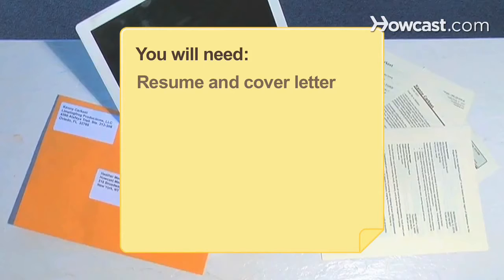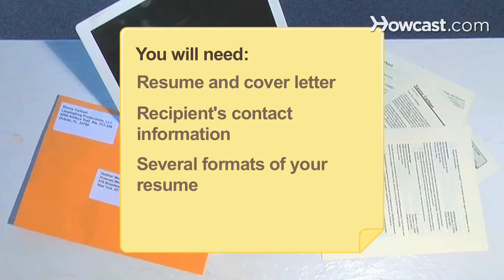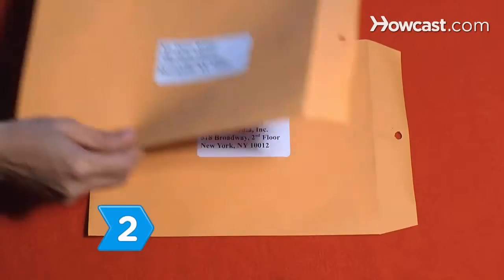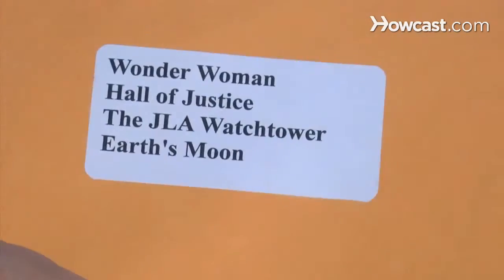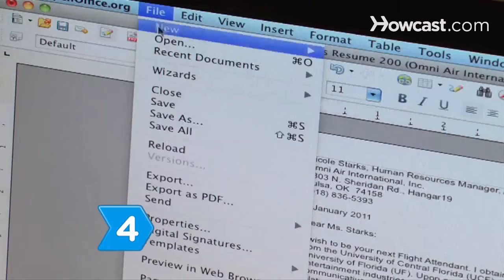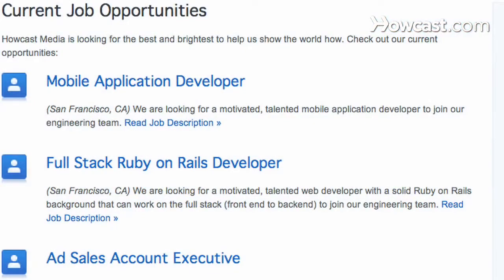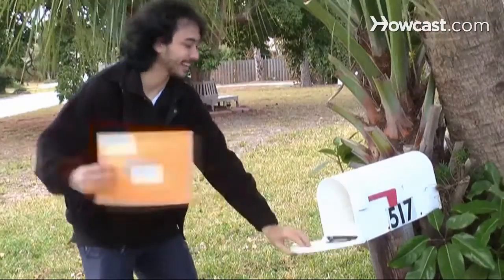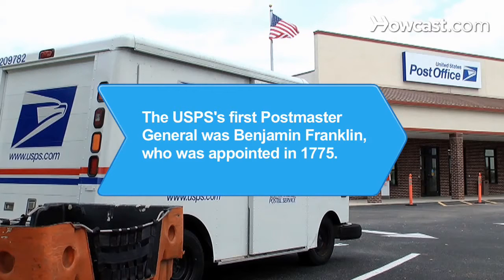How to Send a Resume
LimpingFrog Productions earned the honor to produce several "How To" videos for Howcast Media, Inc.,  an online  service that empowers people with engaging, useful how-to information wherever, whenever they need to know. Our team felt it appropriate to produce this video considering several cast and crew members had recently lost their full-time postions and sought guidance on re-entering the work force.